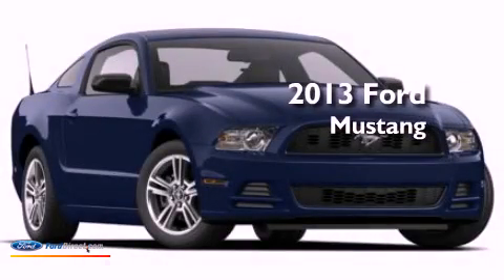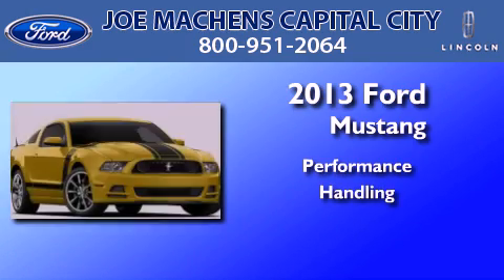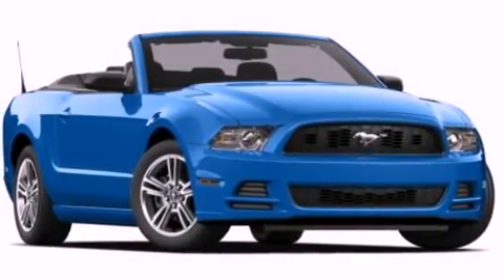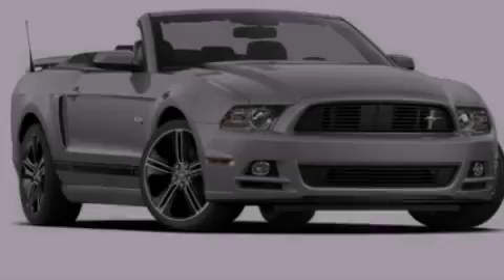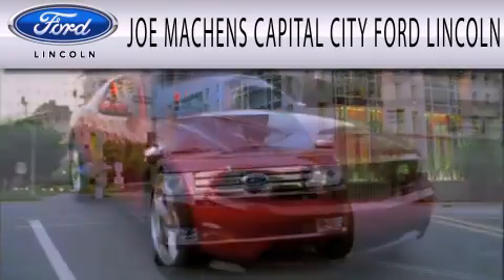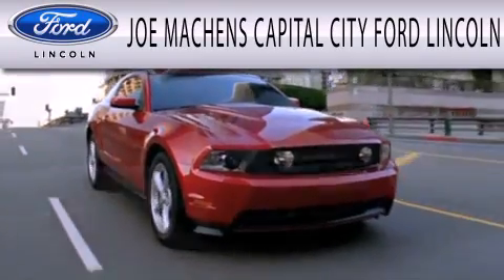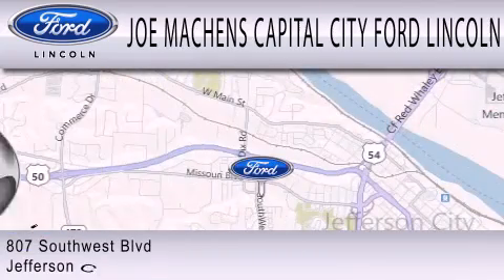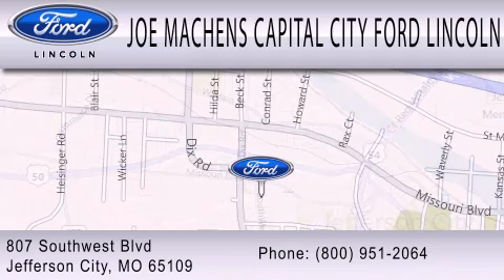2013 Ford Mustang Jefferson City MO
Year : 2013
 Make : Ford
 Model : Mustang
 Engine : 5.0L V8 32V MPFI DOHC
 Trans . : 6-SPEED
 Exterior : INGOT SILVER METALLIC

 Interior : CHARCOAL
 Stock : 30239

 807 Southwest Blvd.